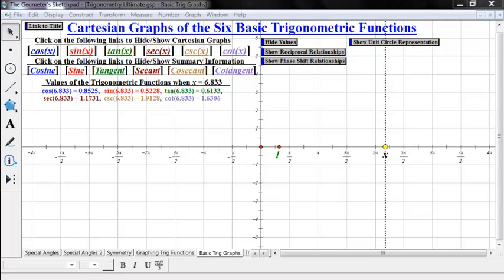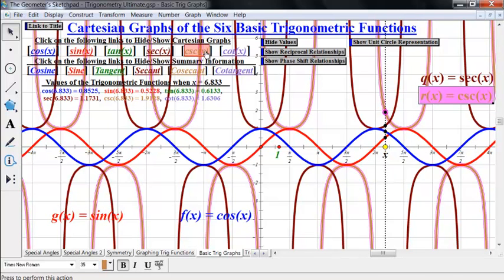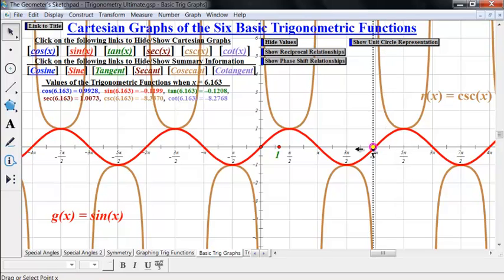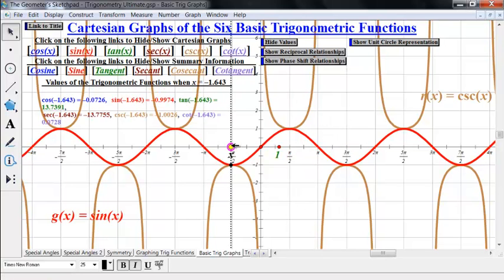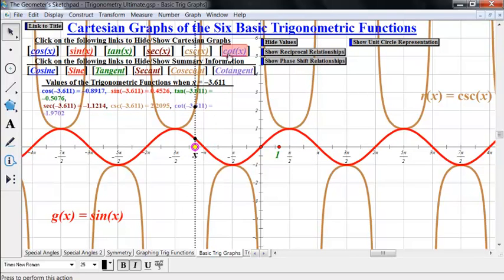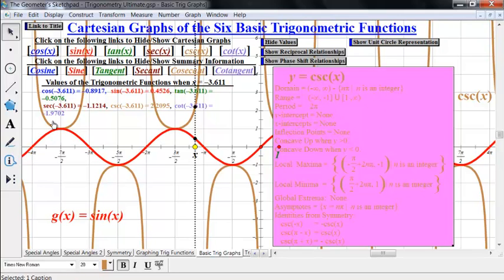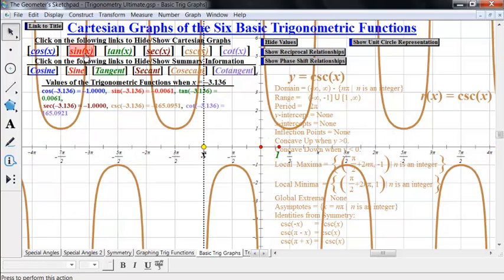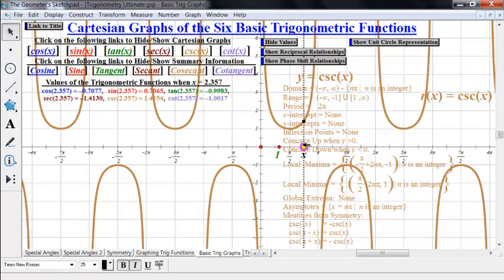Trigonometry 2.6.5 Properties of y = cscx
In this video we examine the properties of the Cartesian graph of the cosecant function y = csc(x).